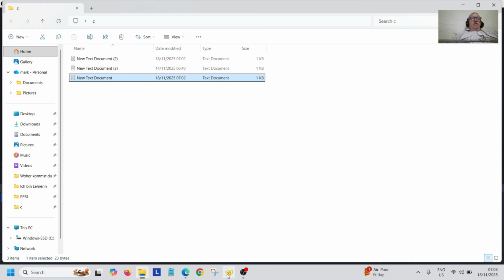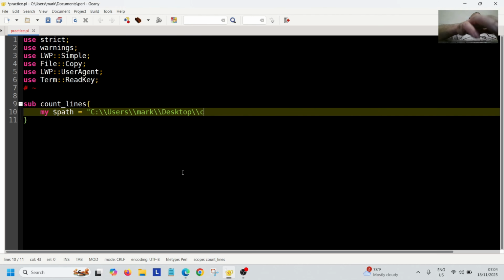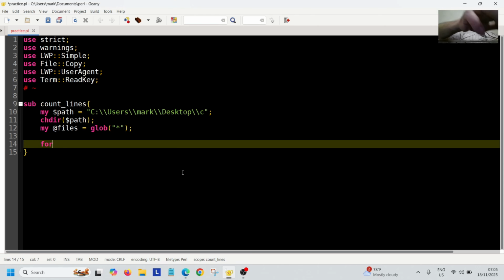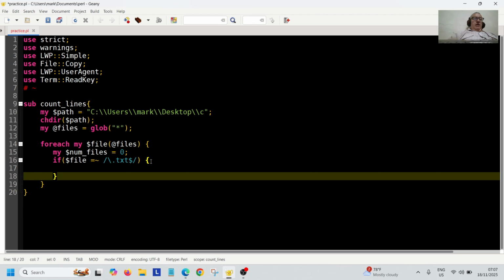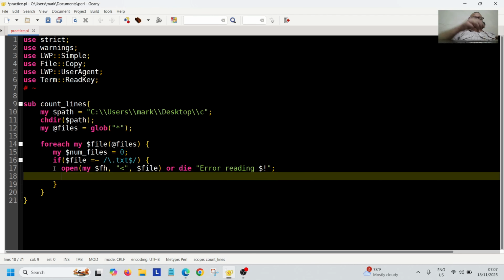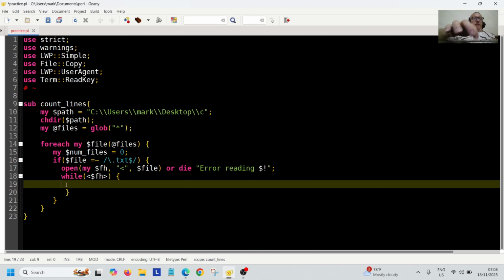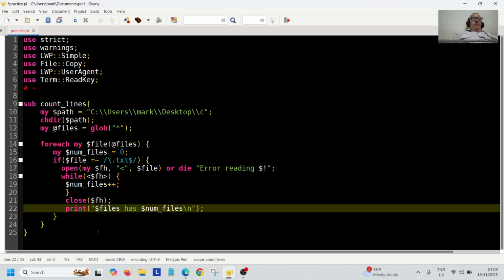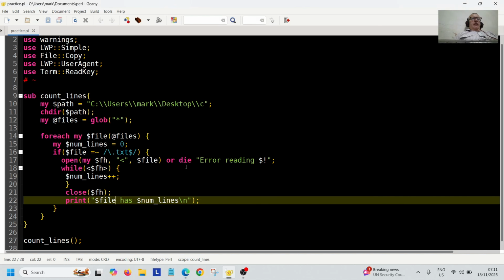Perl Script to Count Lines in Multiple Files — Fast, Simple & Beginner-Friendly!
Learn how to write a short, simple Perl script that counts the number of lines across multiple files in any folder. This tutorial is perfect for beginners who want to automate file-checking tasks, speed up workflow, or improve their Perl skills.

In this video, you’ll see:

How to loop through files in a directory

How to open and read each file safely

How to count lines efficiently

How to print results clearly

Whether you’re a student, a system admin, or just exploring Perl scripting, this guide will walk you through every step in an easy-to-understand way.